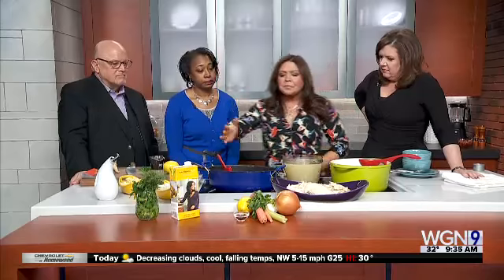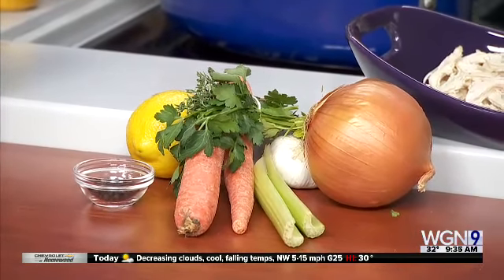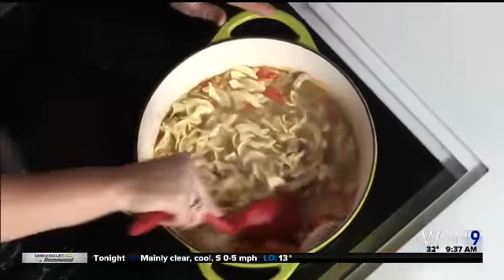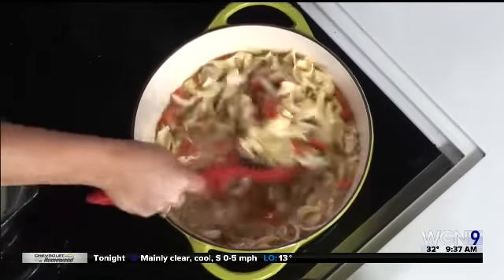WGNTV - Rachael Ray "Fix my Recipe"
Rachael Ray visits WGNTV and fixes a viewers chicken noodle soup recipe in the 9 o' clock hour!